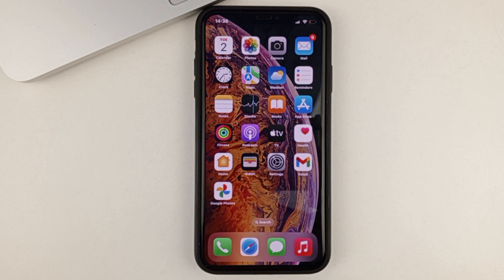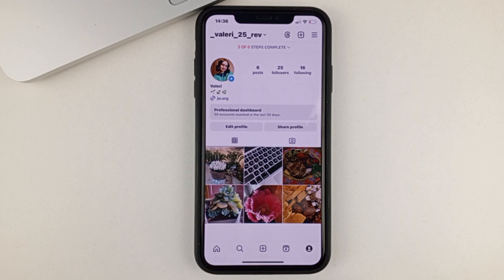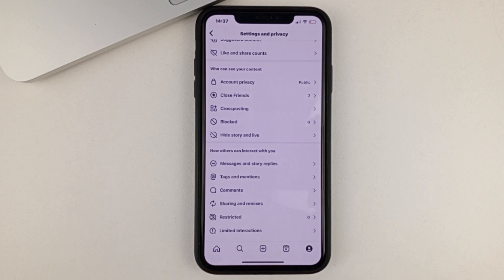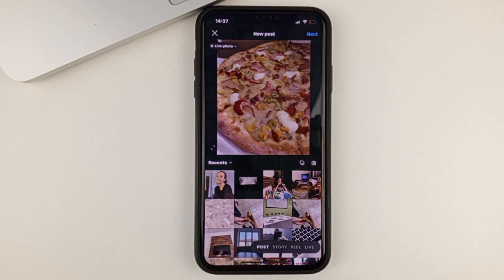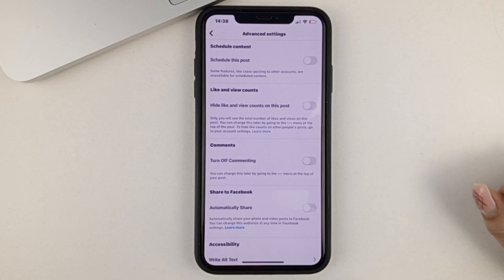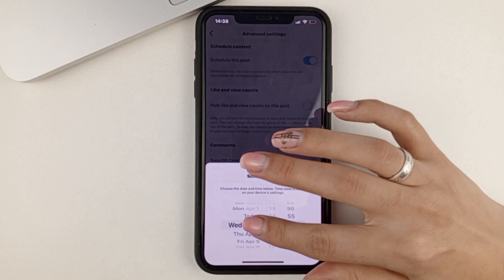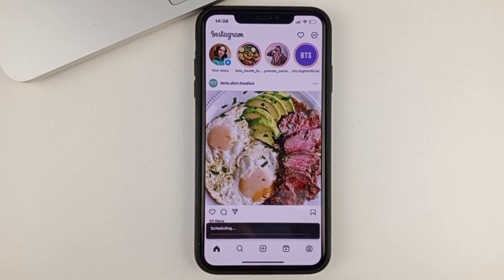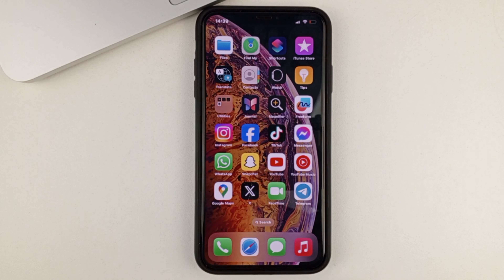How To Schedule A Post On Instagram - Full Guide